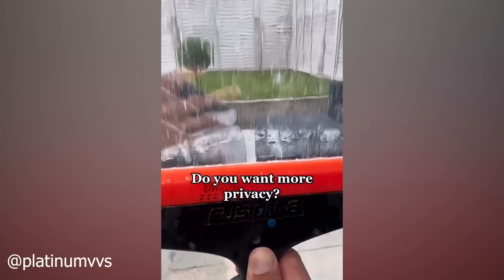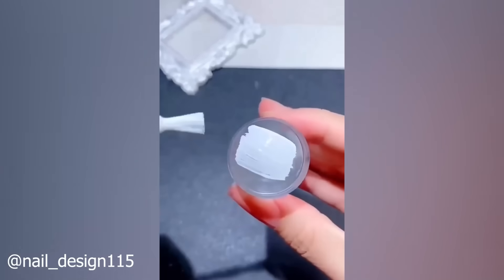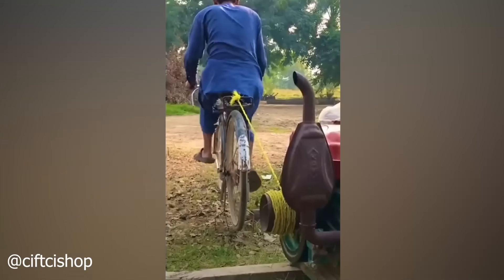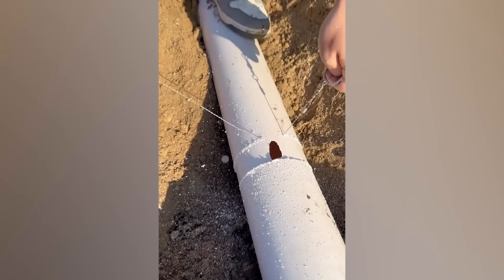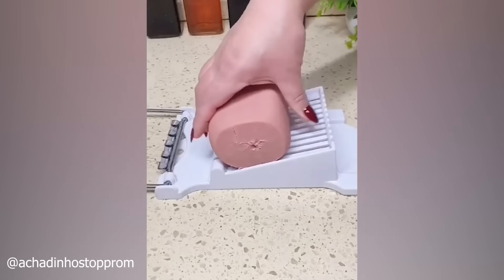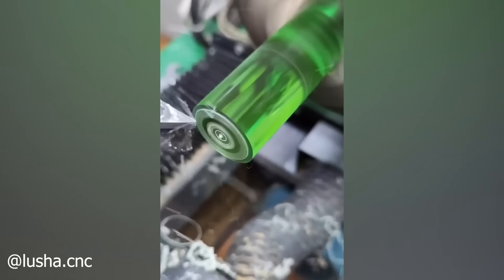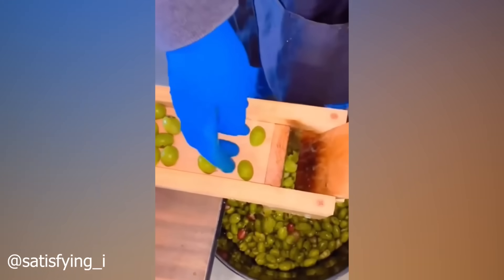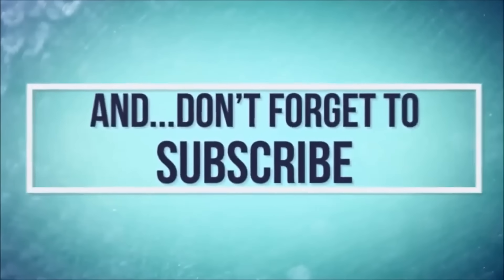Try Not To Say WOW Challenge! Satisfying Video that Meditates You Before Sleep #74